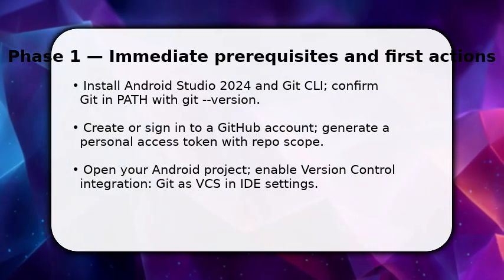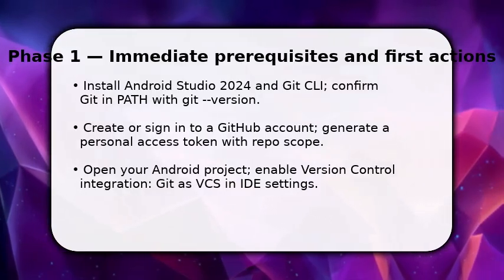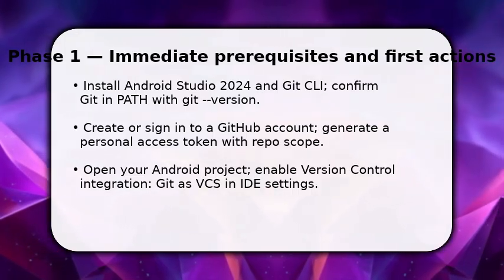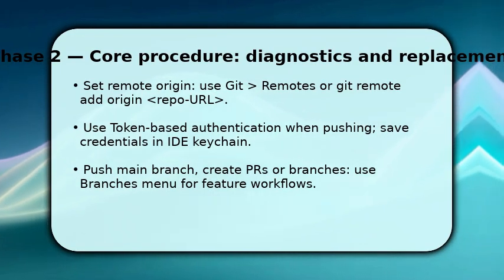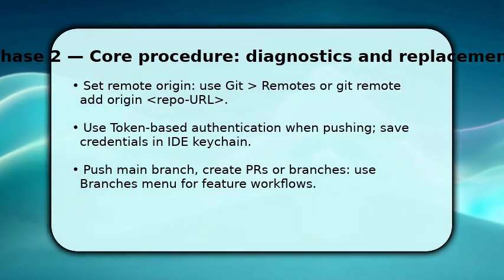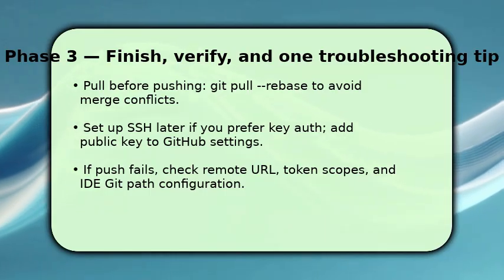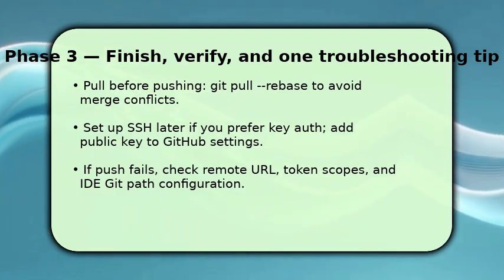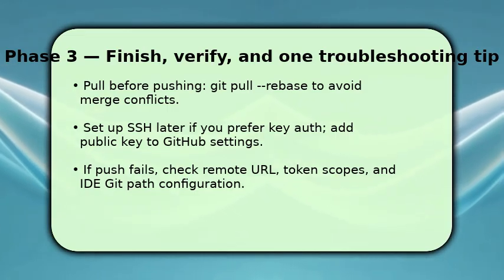How to Connect Android Studio to Github 2024 - Step by Step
How to Connect Android Studio to Github 2024 - Step by Step | 🔒 Surfshark VPN Deal — Stay private and secure. $1.99/mo + 3 Months Free ▸

Learn the essential steps to link your Android Studio project directly to a GitHub repository in this comprehensive guide for developers. From initial setup with necessary tools, configuring version control within Android Studio, and pushing changes live on GitHub - follow our detailed tutorial designed specifically for streamlined integration.

Android Studio, GitHub Integration, Version Control Setup, Push Changes to Repository, Connecting Project with Github